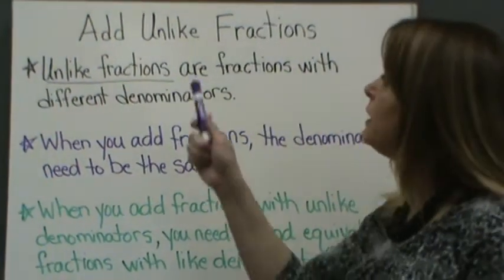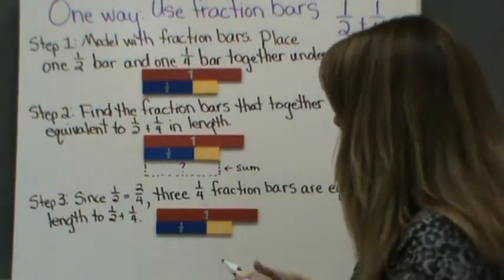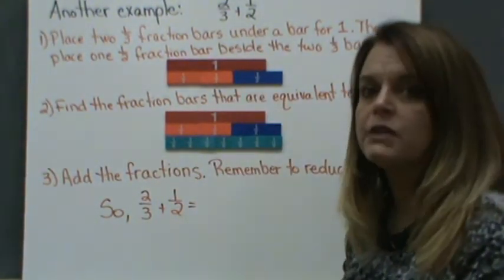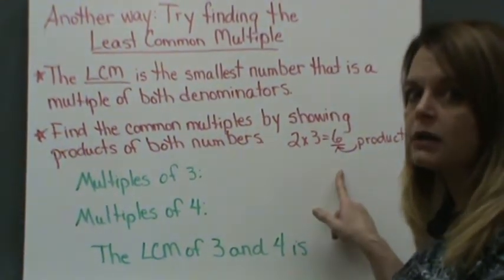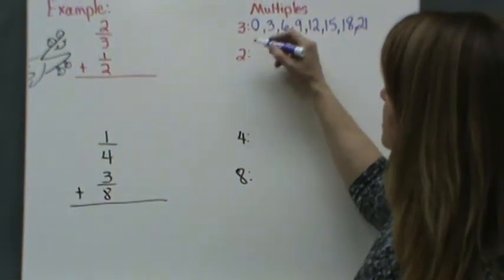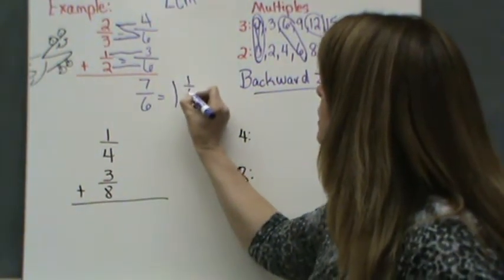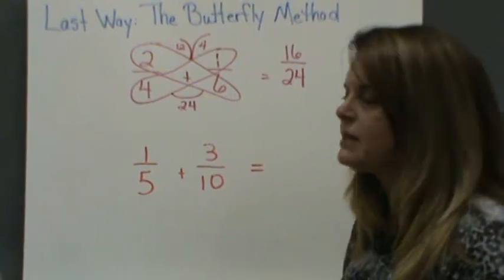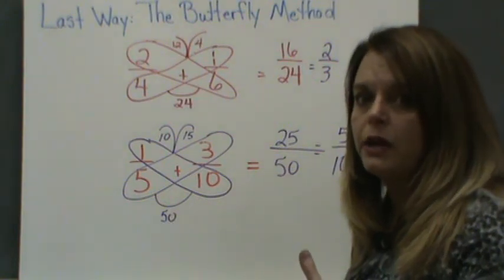Adding Unlike Fractions